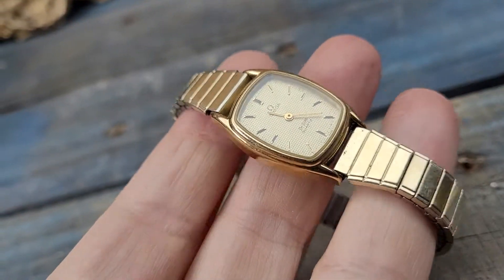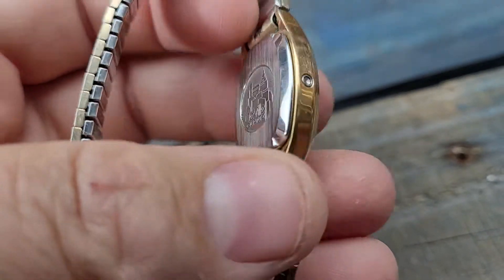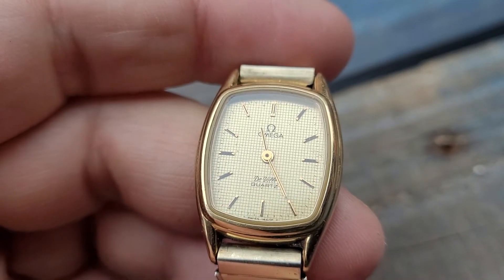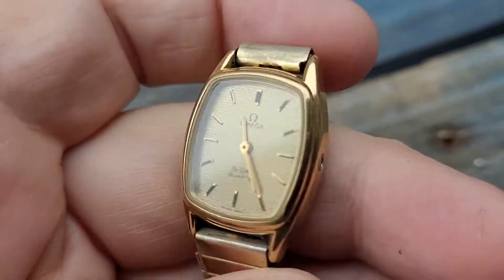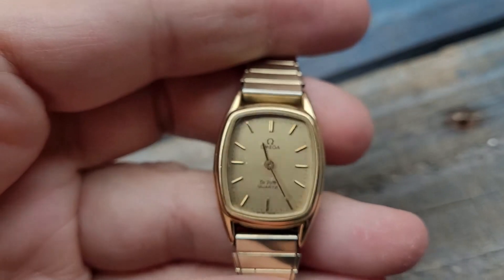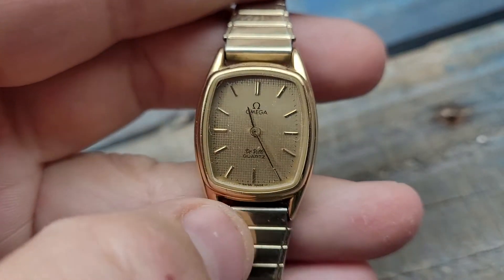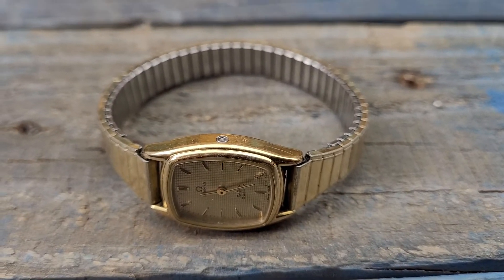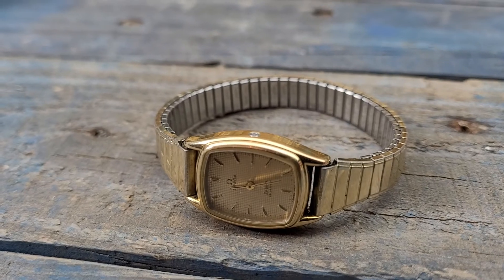VINTAGE Working OMEGA DEVILLE QUARTZ 1350 - Beautiful Watch RUNS - Ready to WEAR